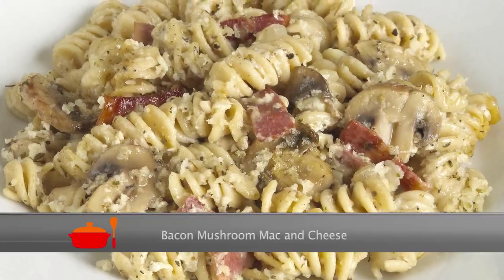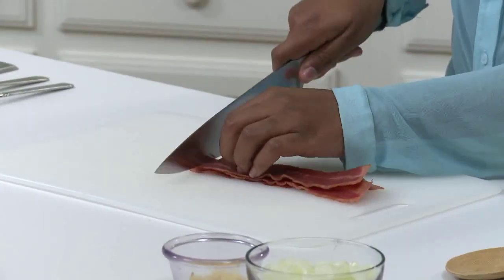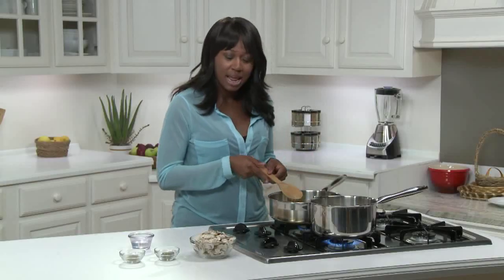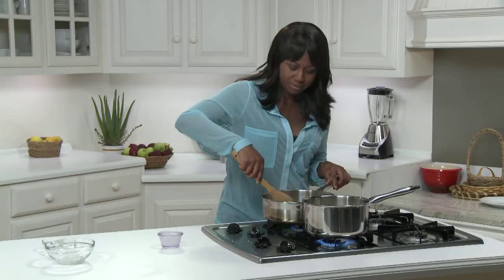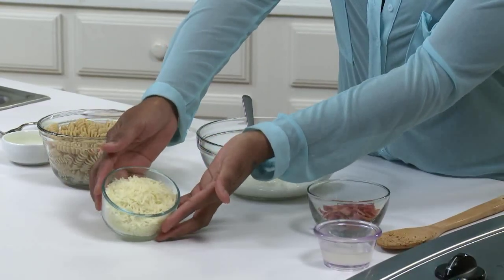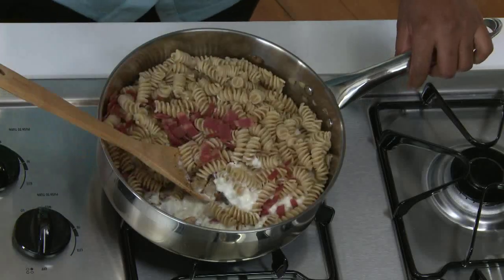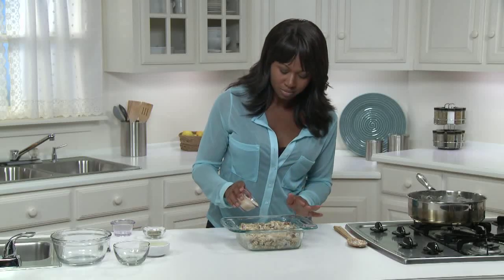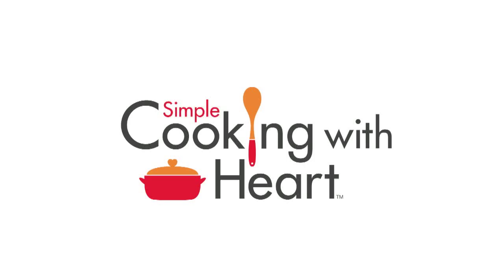Bacon Mushroom Mac and Cheese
Here is a healthy twist on an ultra-comfort food dish that you wouldn't believe can be good for you too!